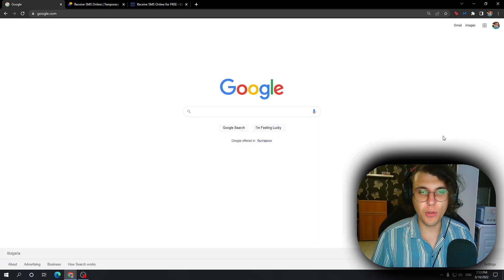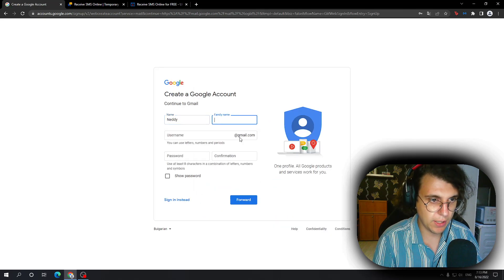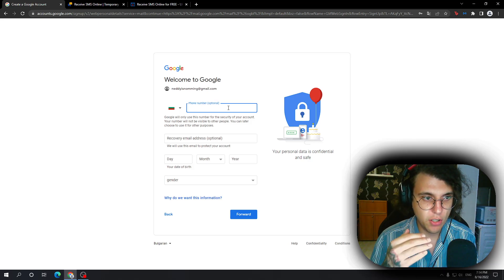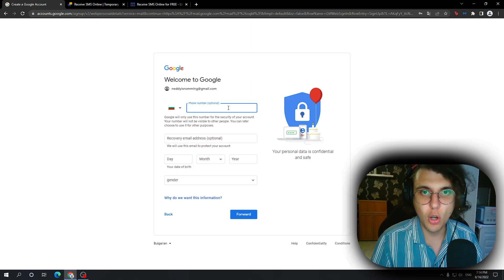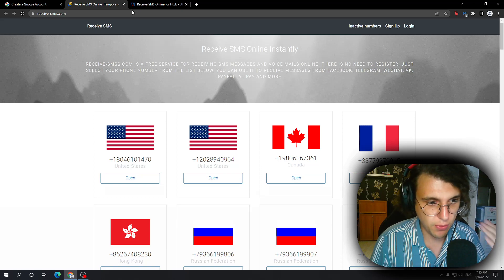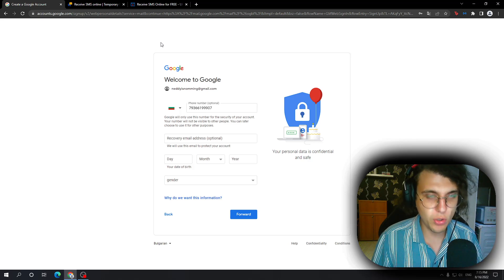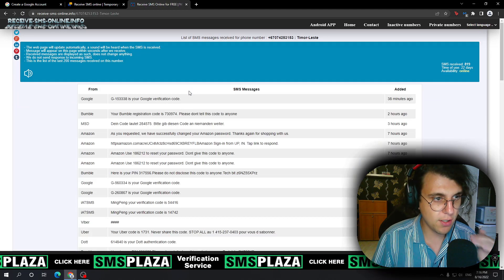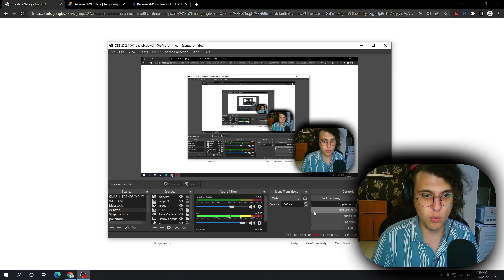How To Create A GMAIL Account Without A Phone Number On PC (2026)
How to fix the problem with phone number not being optional when creating a new gmail account. Also, how to make phone number optional for gmail and how to create a GMAIL account using a throwaway phone number. How to create  gmail account without phone number working in 2026.